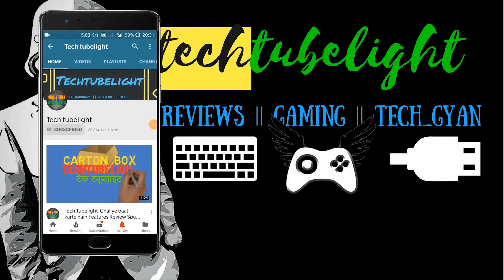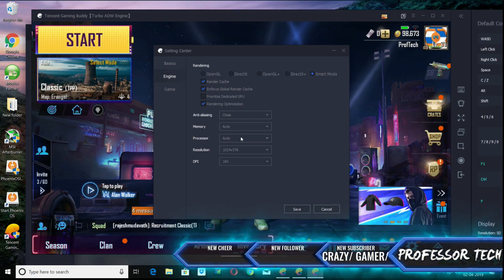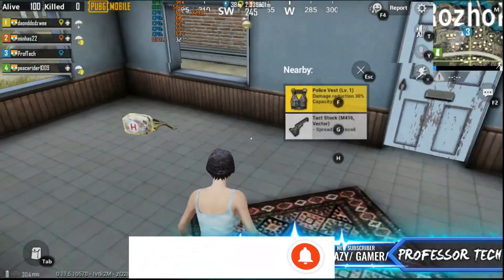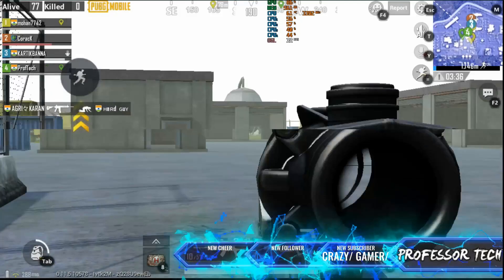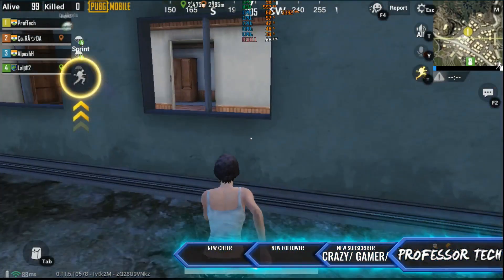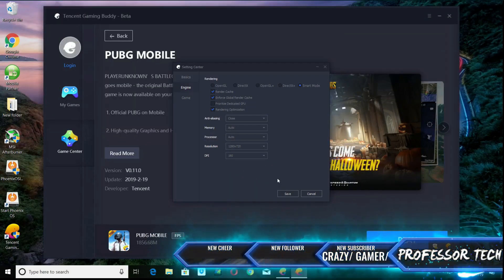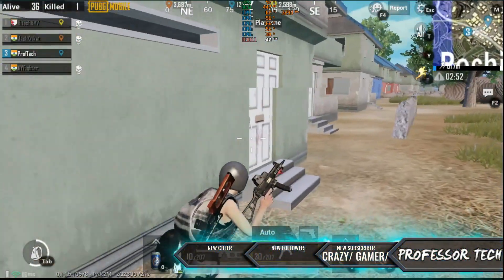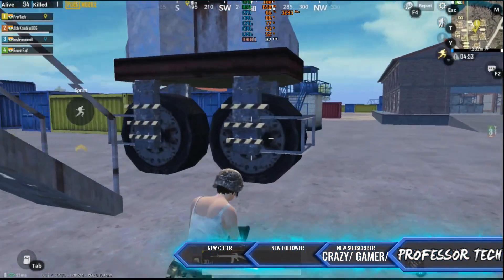Best Settings for Smooth Gaming [HINDI] PUBG Mobile Official Emulator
Professor Tech is a leading expert in the PC and Gaming industry, helping thousands of Subscribers/Members with Building Amazing Budget PC Builds. We’re passionate about PC, Mobiles Phones, Gaming, Streaming, Tech Hardware and we’re excited to share that knowledge with you.

We post Daily, and we can’t wait to see you there.

All in all, you have a game plan for starting a YouTube channel (and growing it).

CPU : AMD Ryzen 1700 @ 3.65 GHz
GPU : EVGA GTX 1080Ti SC Black Edition
Case : Antec DF-600
Motherboard : MSI B350M-Pro VD Plus
RAM : Zion Blaze 16 GB DDR4 2400 Mhz
HDD: Seagate 2TB
SSD: ADATA 120GB

My Laptop Asus Vivobook S14

Headphones Logitech G933 Artimis Snow Edition

Mic Samson Q2U

Speakers Boat Stone 600 Water-Proof

Mouse LogitechG Hyperion G402

Controller Cosmic Byte Nebula 2.4G Wireless Gamepad

Sponserships :
Paytm/GPAY/PhonePe/PayUMoney
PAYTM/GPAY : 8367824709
For Credit Card/Debit Cards/Any Other wallet

नमस्कार दोस्तों | मेरा नाम Professor Tech है और मैं PC Builds, Gaming, Streaming  और दुसरे  Tech topics पे विडियो बनता हु | फ़िलहाल Cyber Security में काम करता हु और YouTube मेरा शौक है | Support करने के लिए चैनल को ज्वाइन करें.

Rs 30000 Gaming PC Build

Like If you like the content, share if you find this helpful.